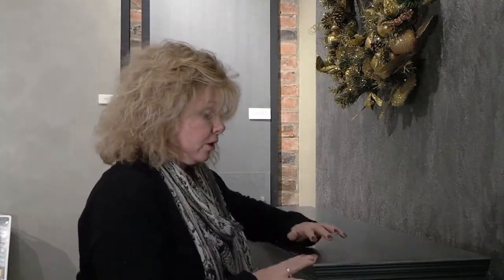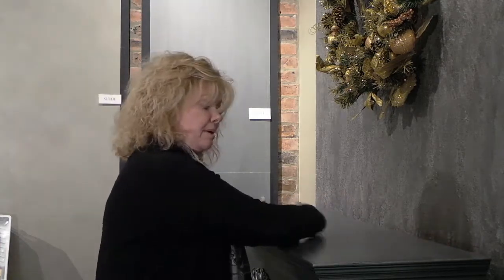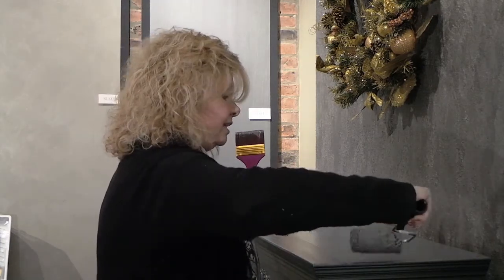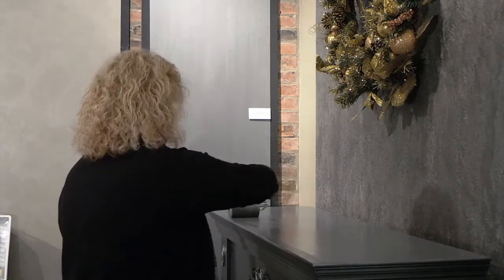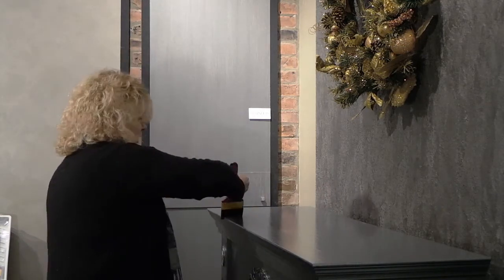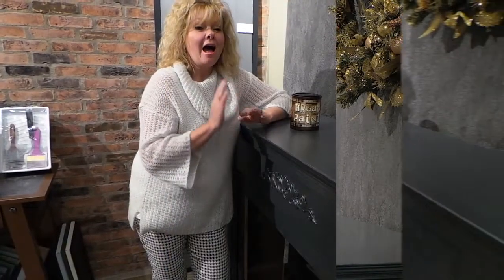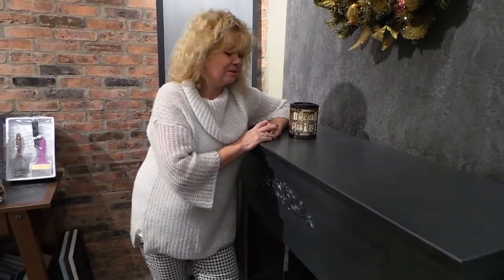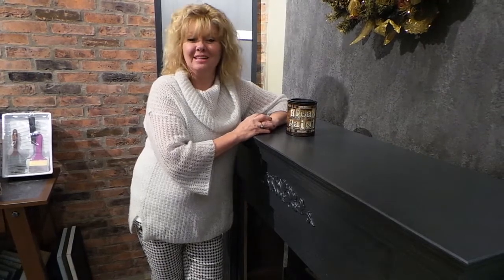Urban Paint Liquid Metal Application